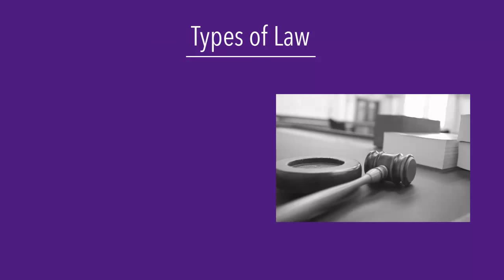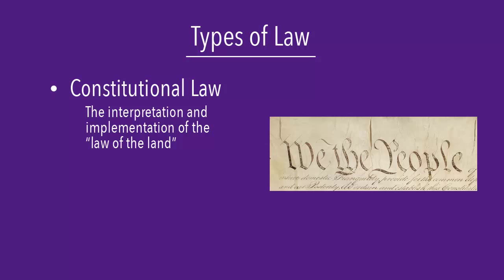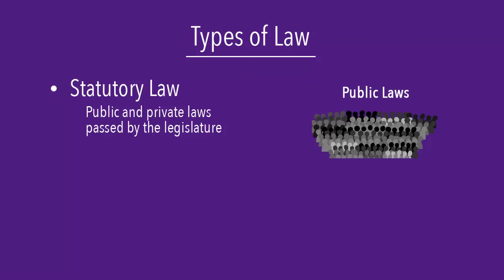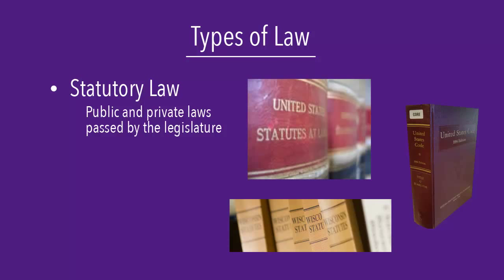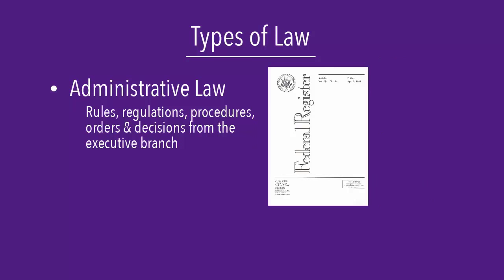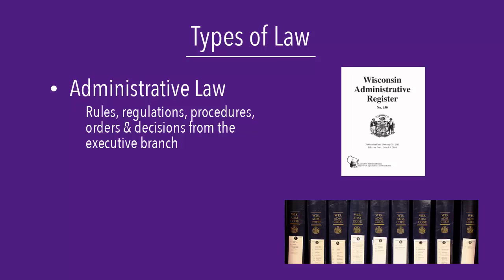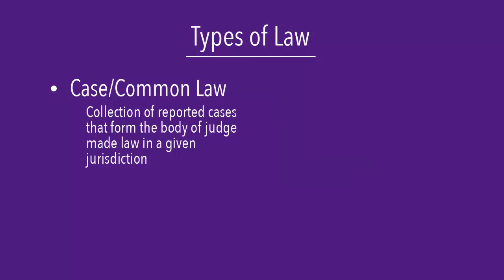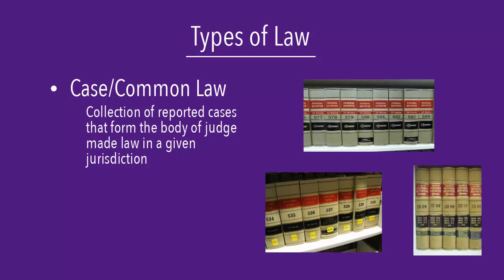Types of Law & Corresponding Publications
This video defines the four types of law and describes the publications associated with each type of law. Created by Amanda Howell, Reference & Instruction Librarian. Music